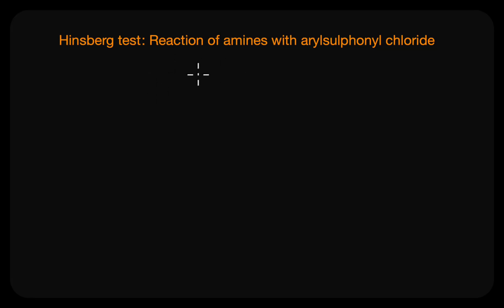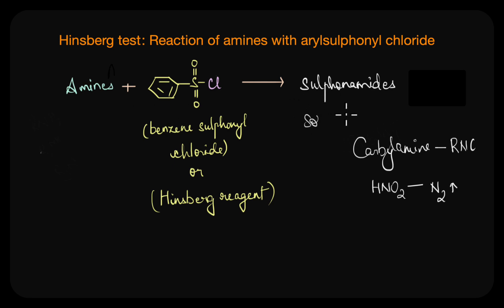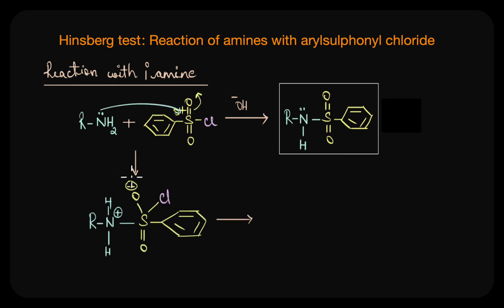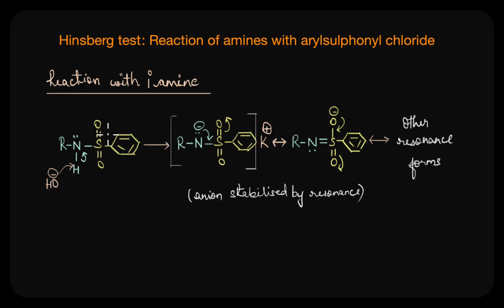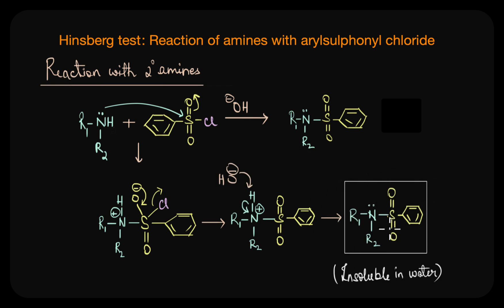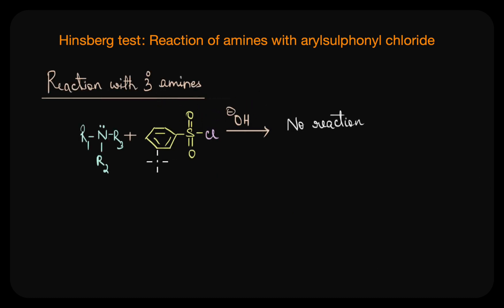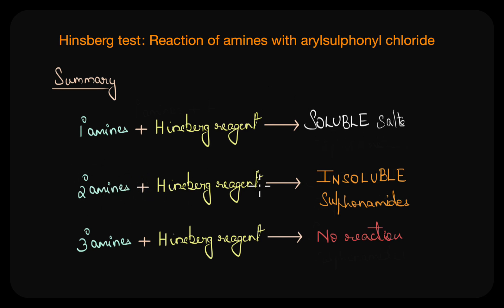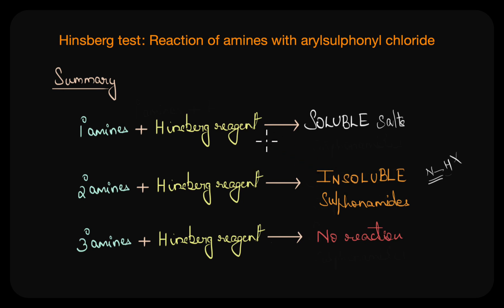Hinsberg test| Amines | Class 12 | Chemistry | Khan Academy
In this video, we will dive deep into the Hinsberg test—the reaction of amines with arylsulphonyl chloride, a fascinating chemical reaction that helps us differentiate between primary, secondary, and tertiary amines based on the solubility characteristics of the products formed.

Courses on Khan Academy are always 100% free. Start practicing—and saving your progress—now!

Timestamps:
00:30 - What’s the distinguishing feature of the Hinsberg test?
1:47 - Reaction of primary amines with Hinsberg reagent.
3:53 - Reaction of secondary amines with Hinsberg reagent.
5:25 - Reaction of tertiary amines with Hinsberg reagent.
6:05 - Summary.

Created by
Revathi Ramachandran